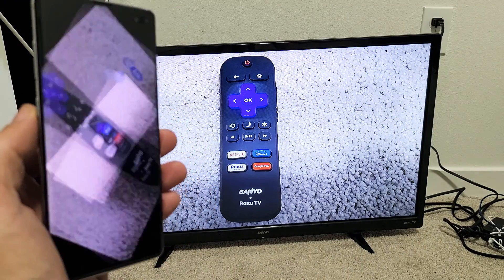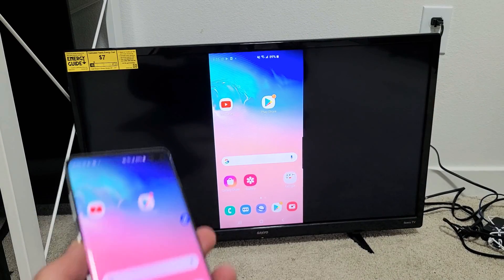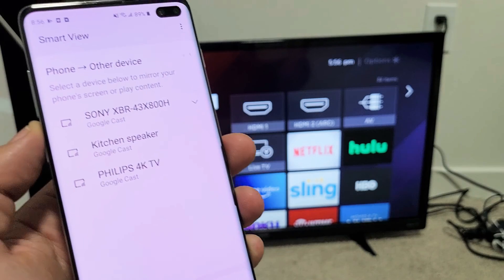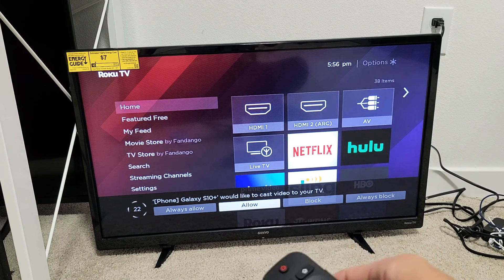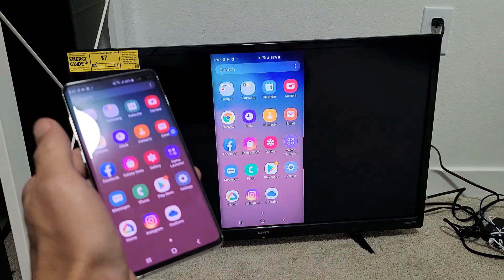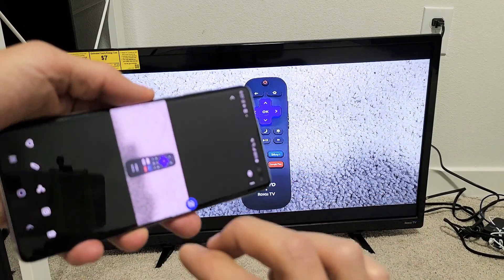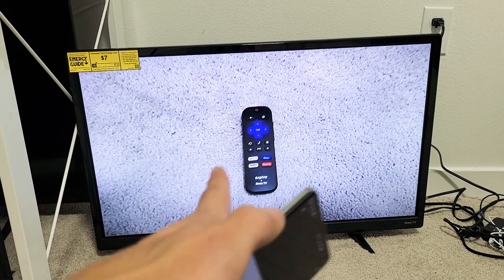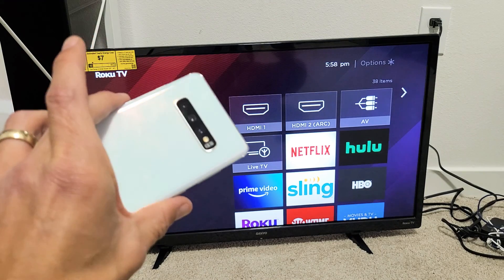Wireless Screen Mirror Galaxy S6/S7/S8/S9/S10/S20 to Sanyo Roku TV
I show you how to connect wireless screen mirror (cast screen) from Samsung Galaxy S6, S6 Edge, S7, S7 Edge, S7 Active, S8, S8+, S9, S9+, S10, S10e, S10 Plus, S20, S20+ directly to a Sanyo Roku TV (smart tv). Remember the connection is a wifi direct / miracast not a home wifi internet network. If you need internet then it will come from your phone using home wifi network or mobile data. Also the audio will come out from the TV not the phone but you can still control the volume from the phone. Ask me if you have questions or issues.